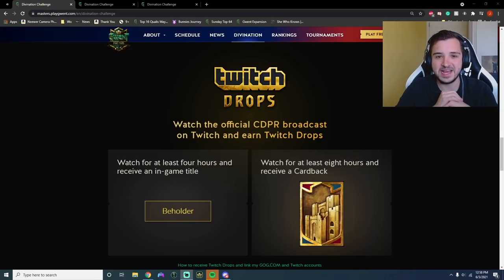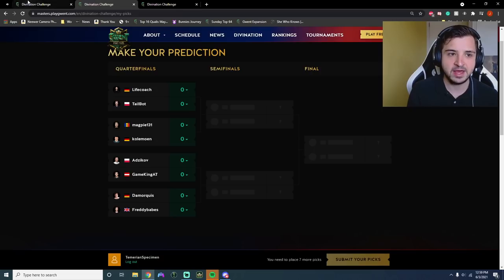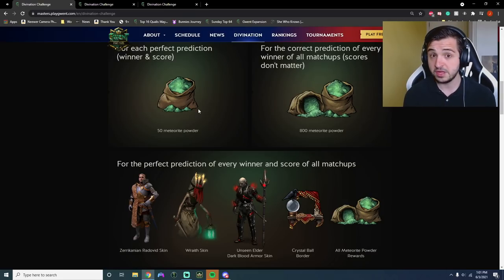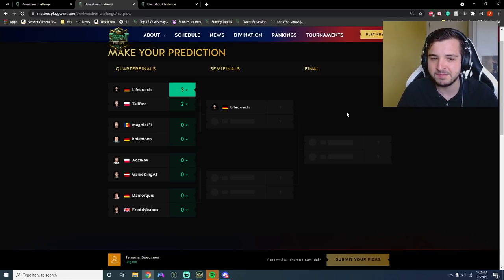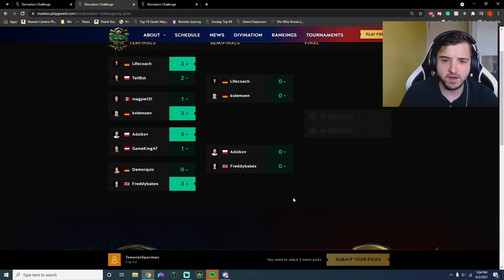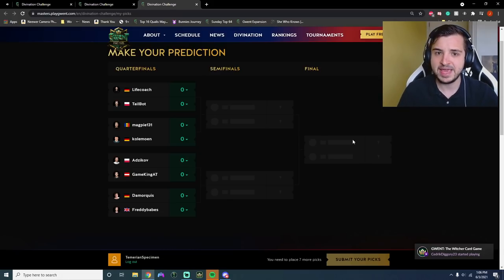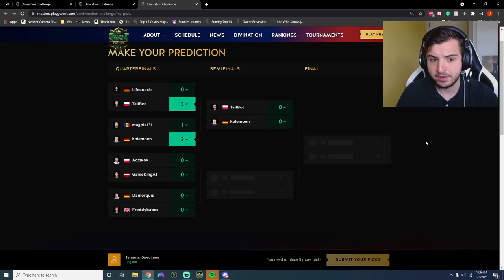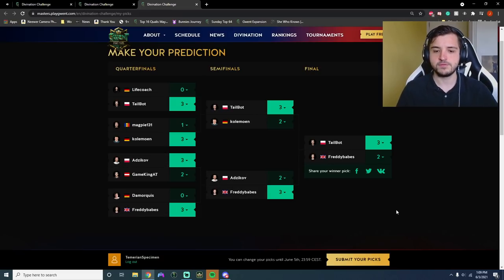[Gwent] HOW TO WIN FREE KAER MORHEN CARDBACK AND METEORITE POWDER!